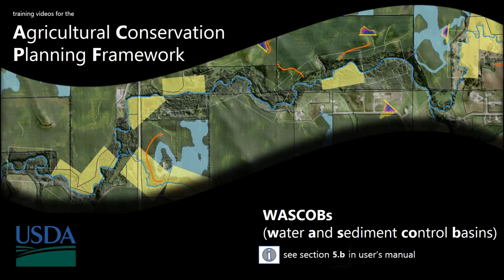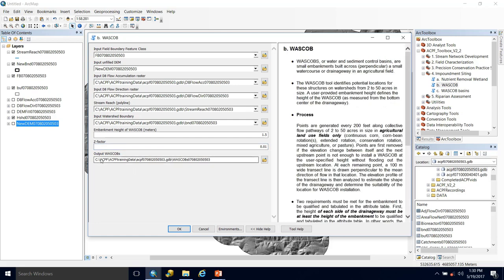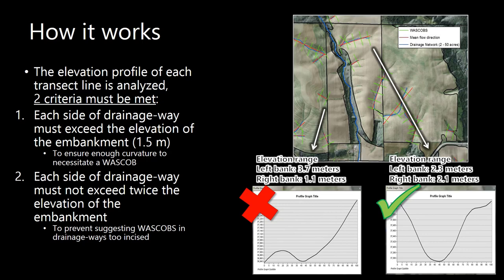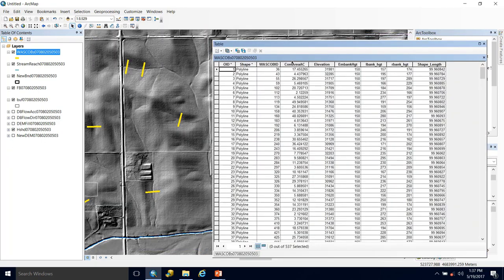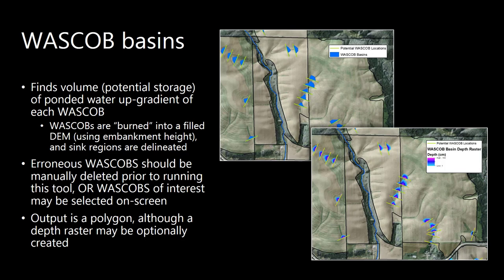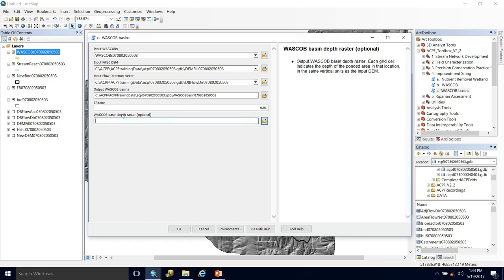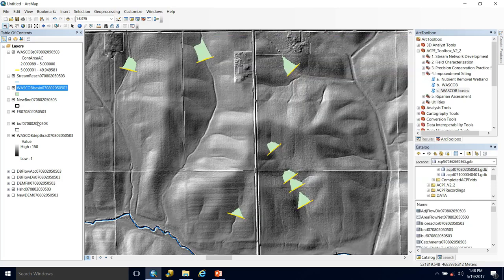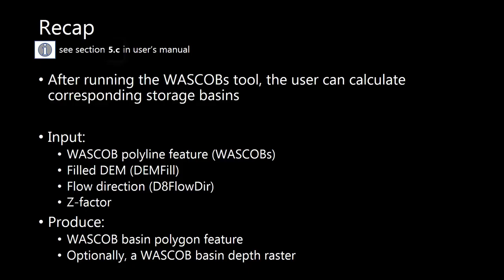(ARCHIVED 2018 VIDEO) Lecture 22: Water and Sediment Control Basins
Describes how to run the ACPF Water and Sediment Control Basin (WASCOB) and WASCOB Tools.